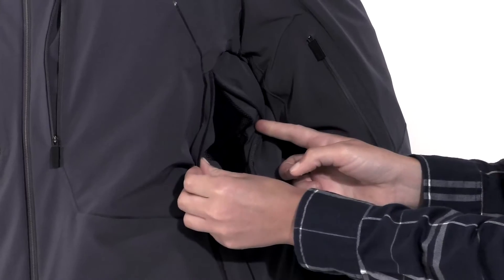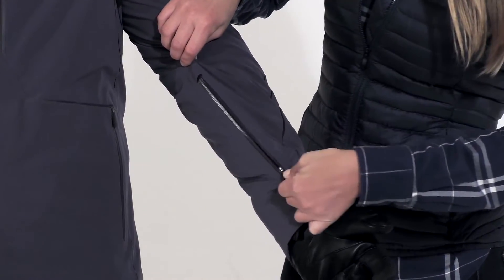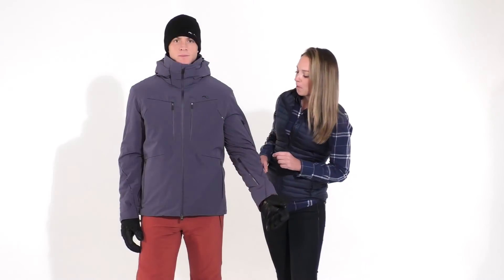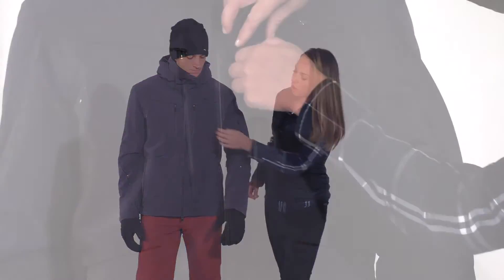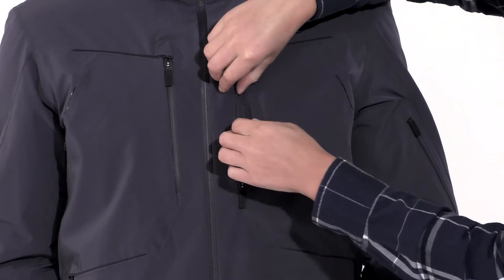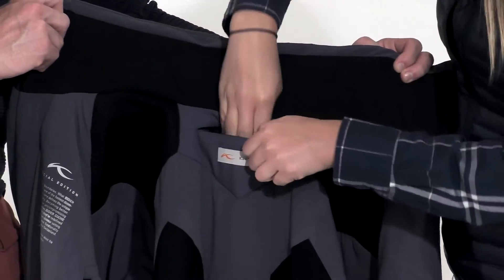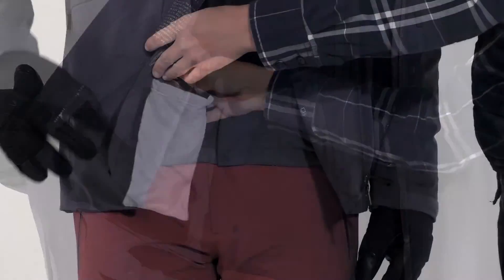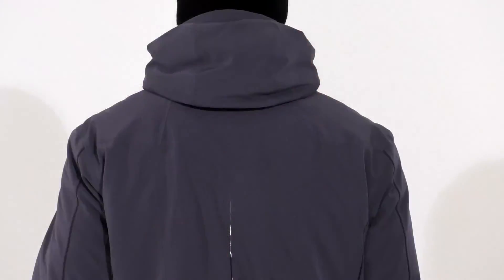Kjus Men's Cuche Spedial Edition Jacket